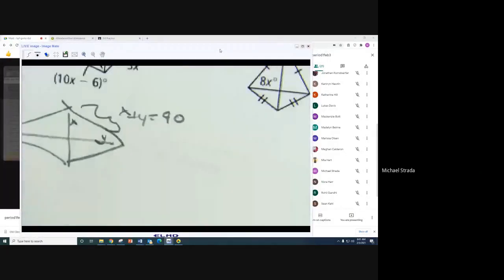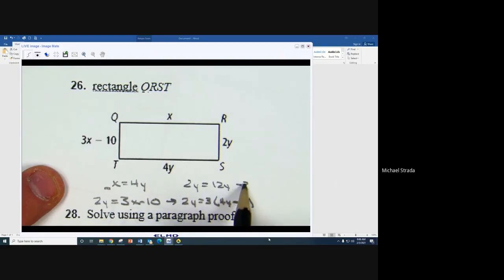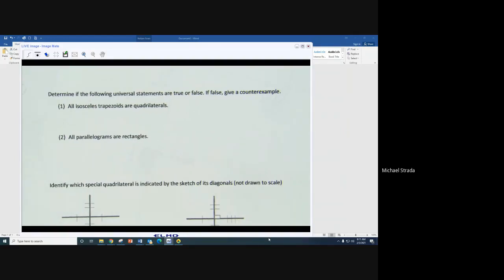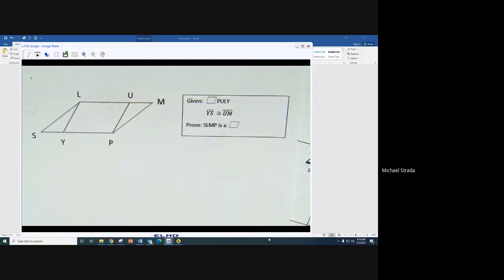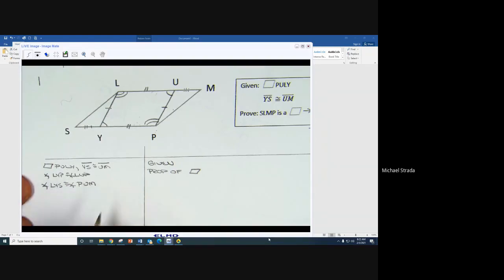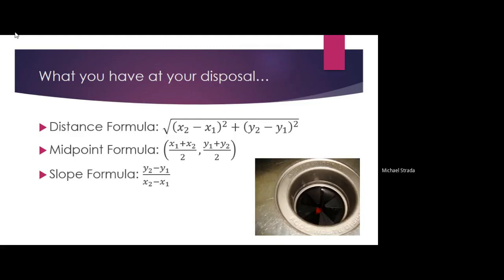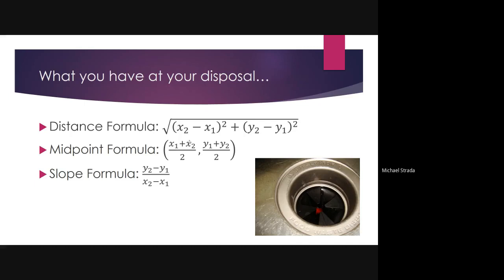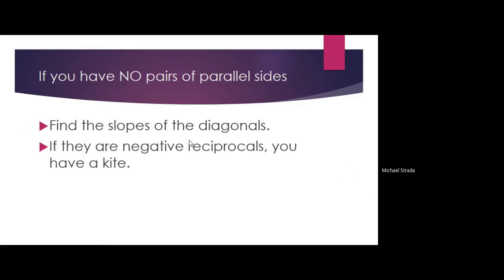Per 1 Feb 3